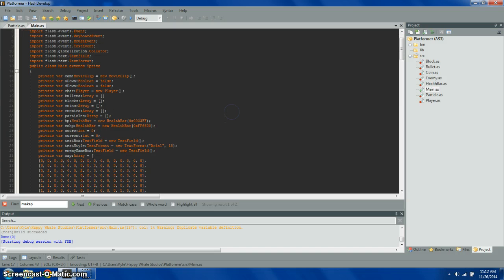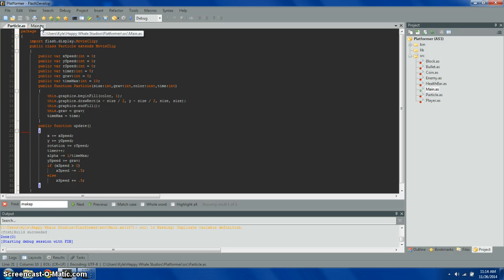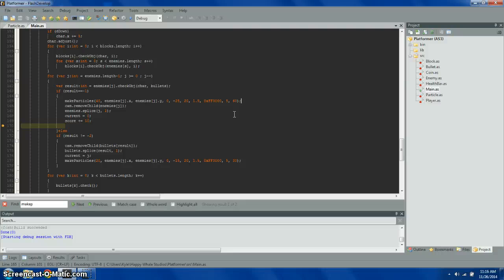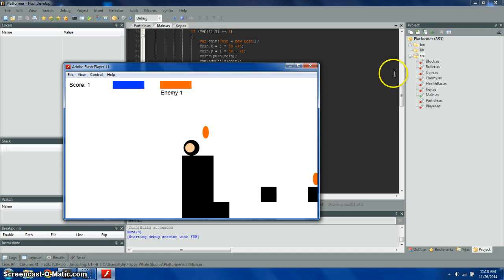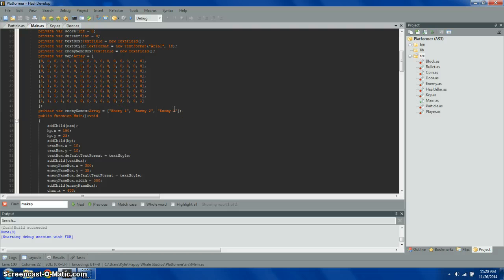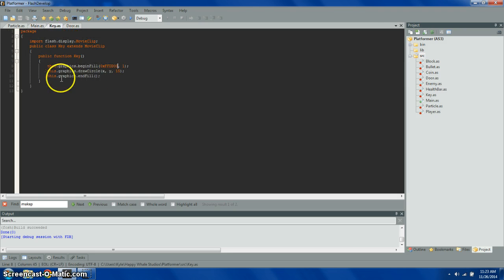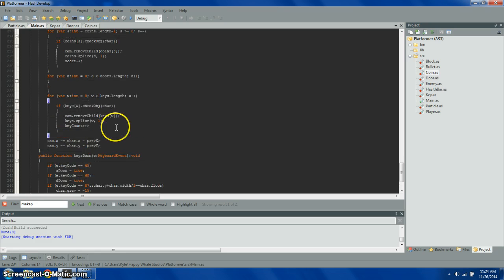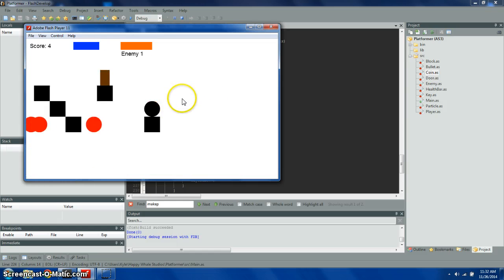AS3 Platformer Tutorial Part 9 - Keys and Doors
In this part of the tutorial I finish up the particles that I talked about last time and then go into more of the classic platformer elements such as keys and doors. The graphics still aren't the best yet, I'm going to do all the graphics at once near the end of the tutorial.